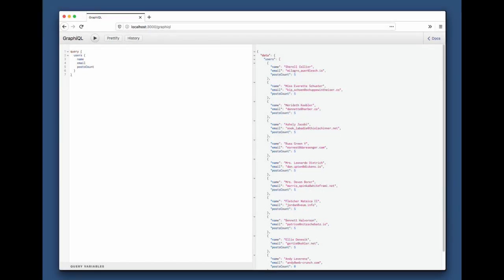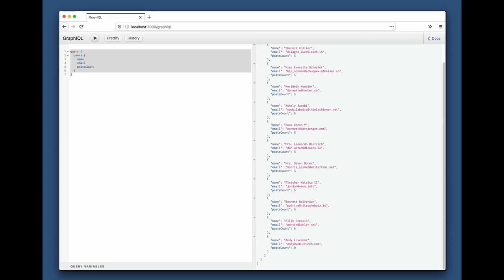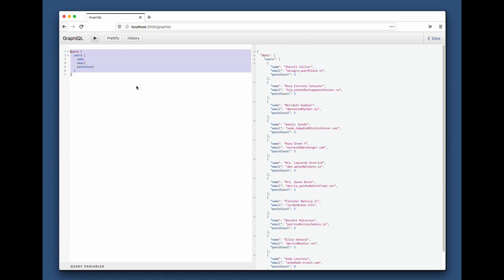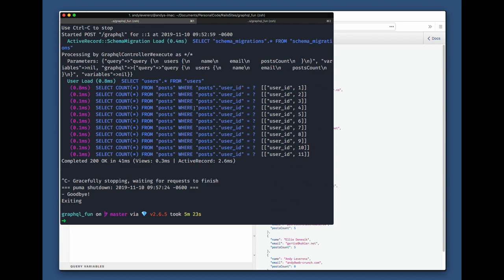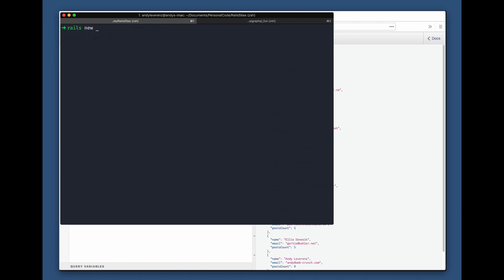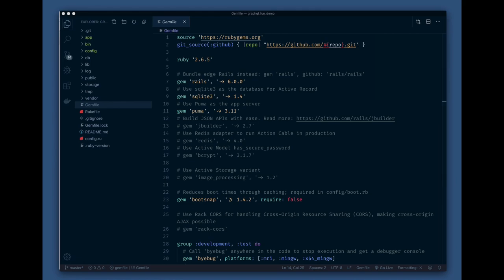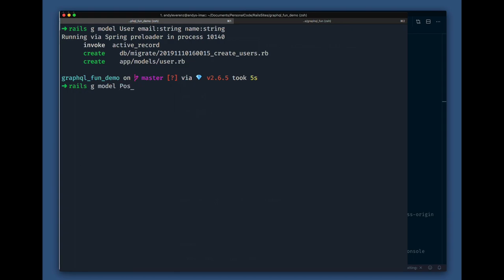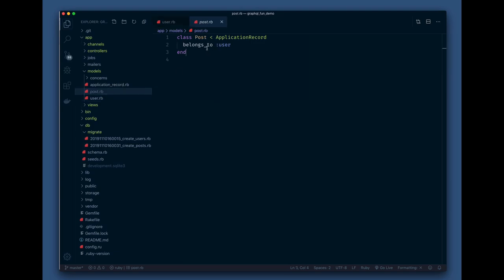How To Use GraphQL with Ruby on Rails - Part 1 - Backend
GraphQL is a query language for APIs. The query language itself is universal and not tied to any frontend or backend technology. This characteristic makes it a great choice for many frameworks or patterns you or your company might follow.

Today, I'm going to build a basic API using GraphQL with Ruby on Rails. This will only cover backend/api concepts. In the future, I plan to add an additional tutorial on implementing a front-end around the same concepts. Look for that soon!